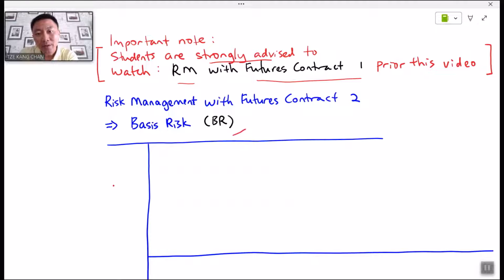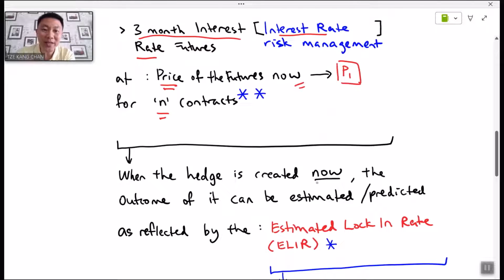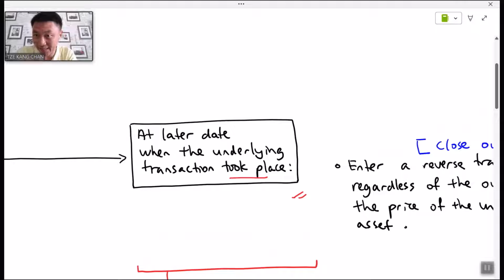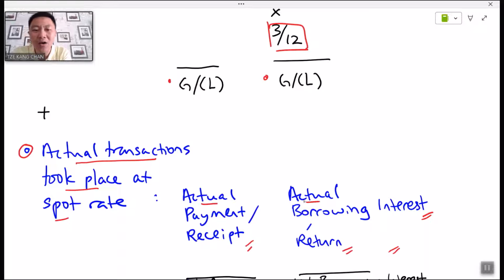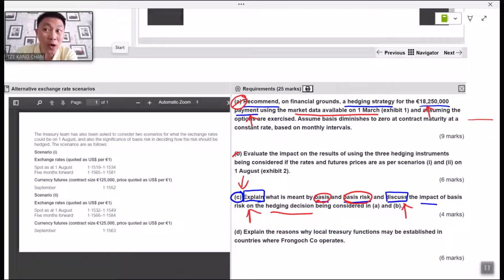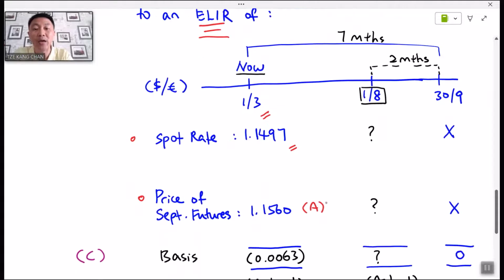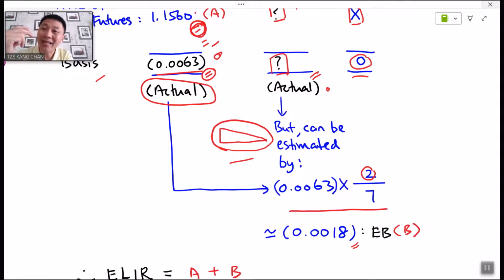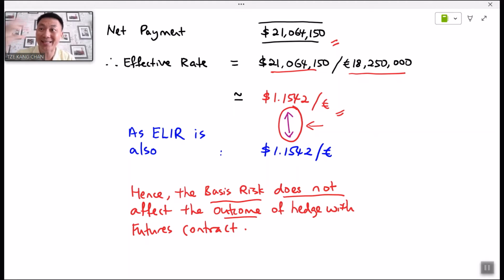AFM Topic Explainer: Risk Management with futures contract (Basis Risk)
In this video expert tutor Tze Kang unpacks the topic of risk management with Futures, with a focus on Basis risk. This is a continuation of a previous video where Tze Kang covers Marking to Market.